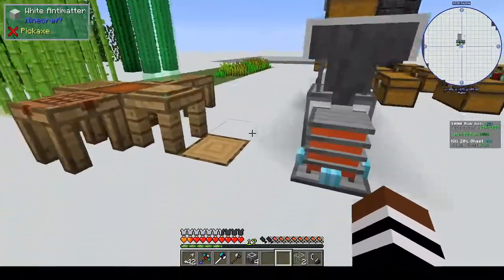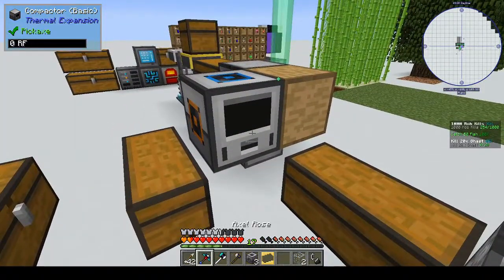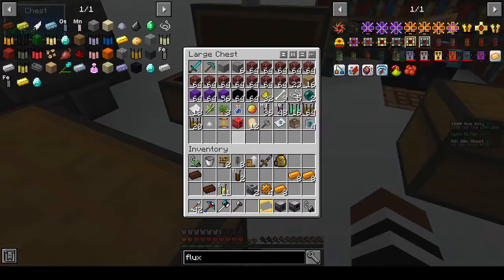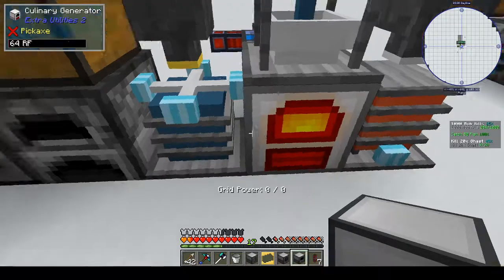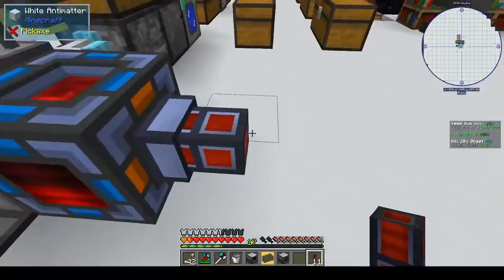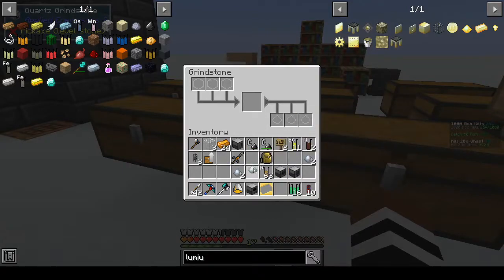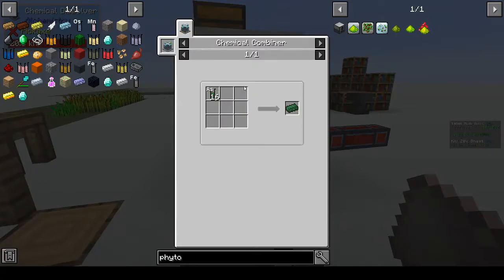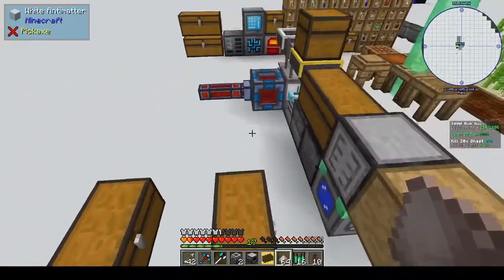Antimatter Chemistry | Compactor, Phytogenic Isolator, and Pulverizer | Ep 18 | Modded Minecraft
Today we make four different machines: the compactor, phytogenic Isolator, pulverizer and the induction smelter. Plus there's a few bonus machines!